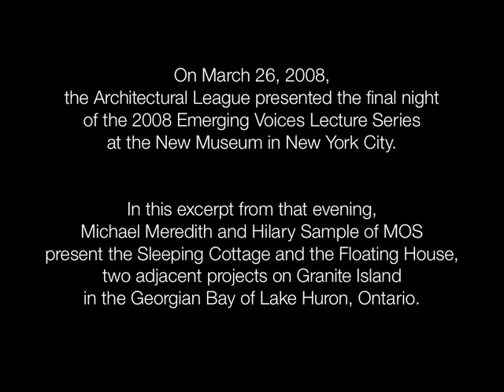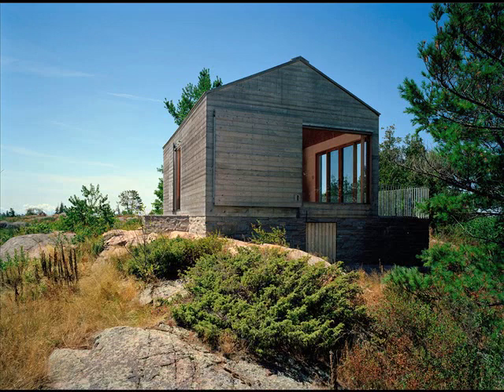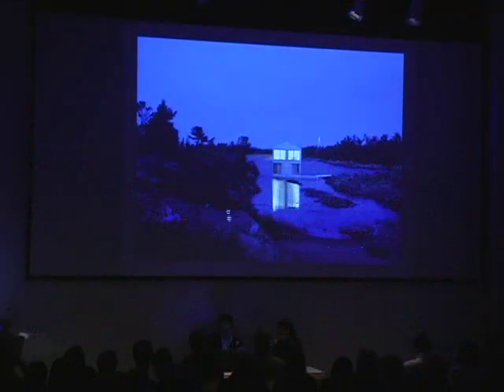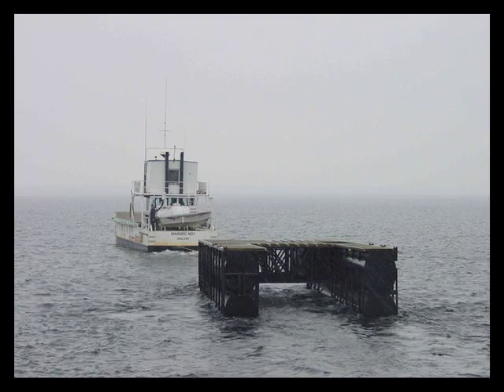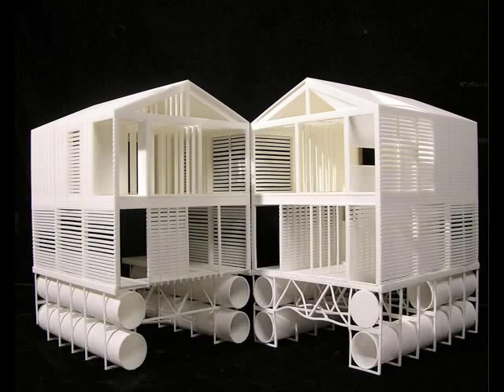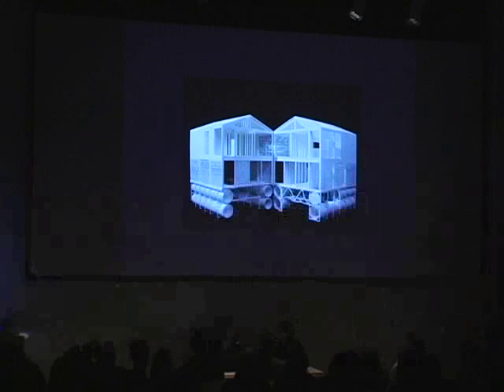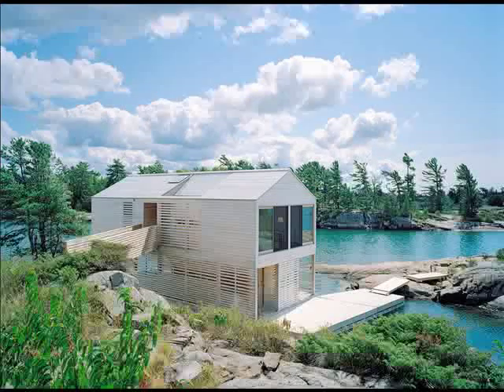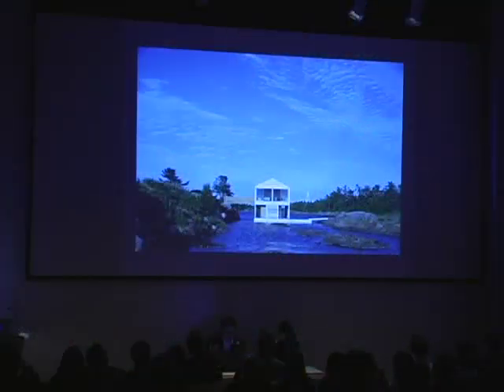Michael Meredith and Hilary Sample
MOS
Emerging Voices 2008

Founded in 2003 by Michael Meredith and Hilary Sample, the New Haven and Boston-based firm MOS focuses “on architecture and design through design research and multivalent architectural objects.” Their interdisciplinary design process of “radical inclusion and experimentation” inspires work of varying scales, from product and exhibition design to residential architecture and cultural centers. Here, Meredith and Sample present two related projects, the Sleeping Cottage and the Floating House, on Granite Island in the Georgian Bay of Lake Huron.

The Architectural League created the annual Emerging Voices lecture series in 1982 to recognize and encourage architects who are beginning to achieve prominence in the profession. The series focuses primarily on built work, at a variety of scales, and is structured to reflect the diversity of contemporary practice–geographically, stylistically, and ideologically.